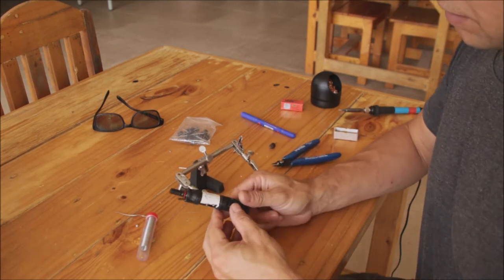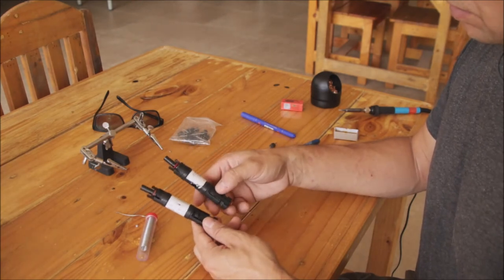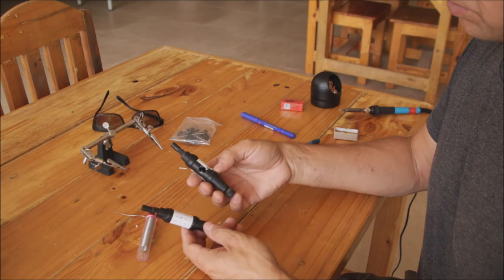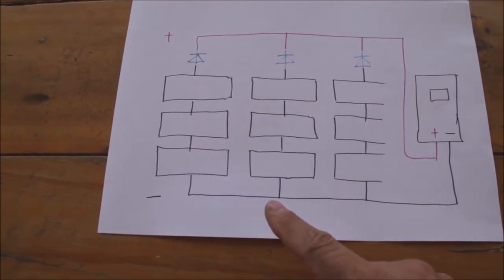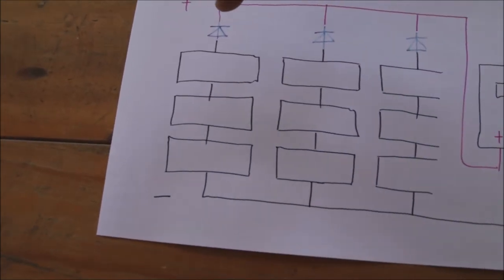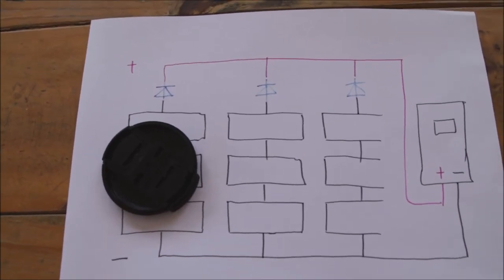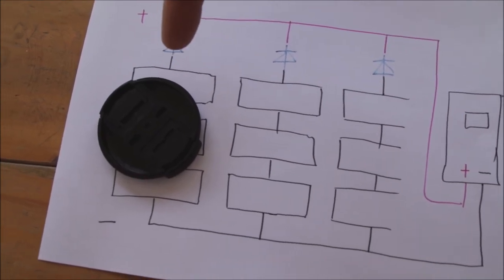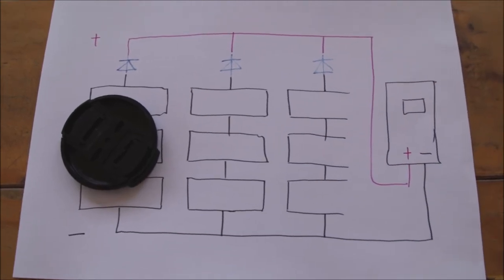PV Basics: String Diode. What does it do, when to use?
Hi. Yesterday, I found out that one of my strings of the off-grid PV system did not produce any power. The culprit was quickly identified and changed against a new one. Let's talk about String Diodes, and how important they are.